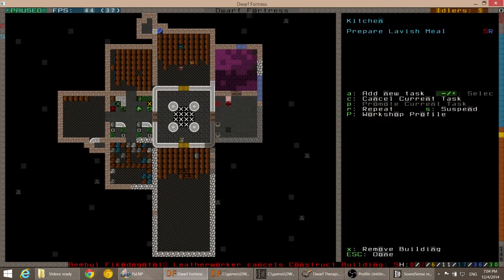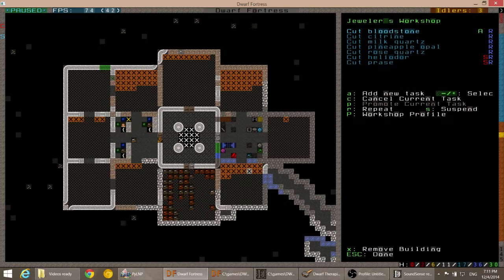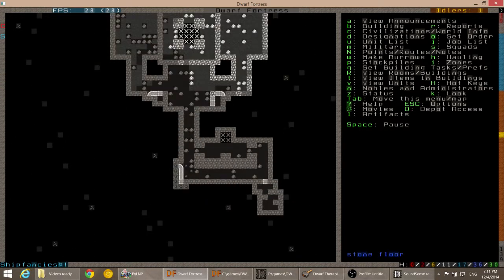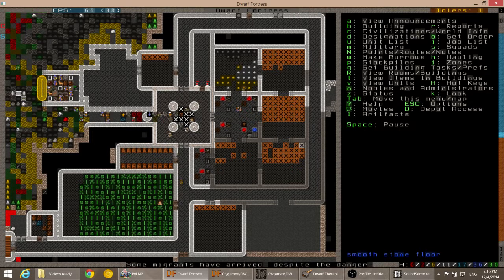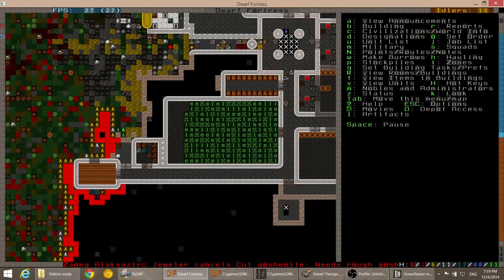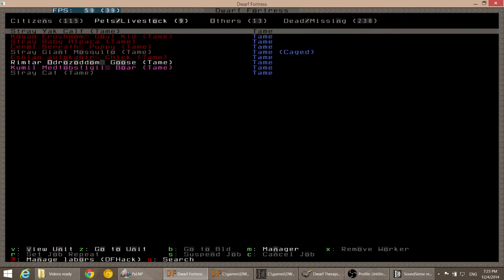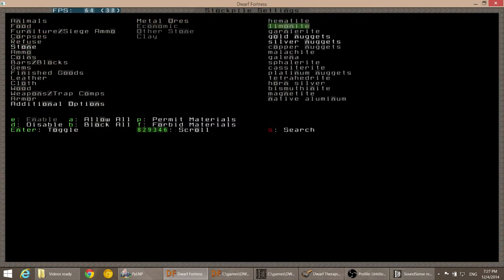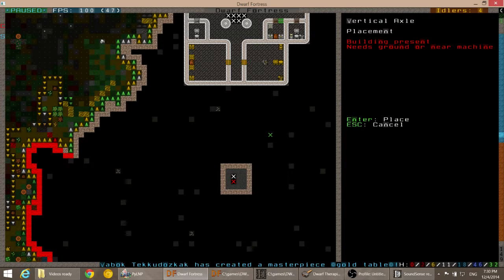[46]Dwarf Fortress 2014 - Third Embark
Dwarf fortress 2014. The Fortressing of the dwarves. Now with the new stress based emotion mechanics